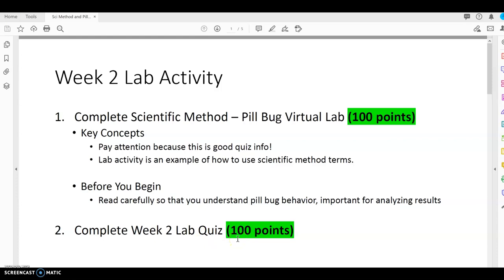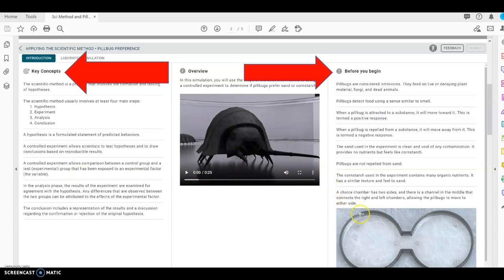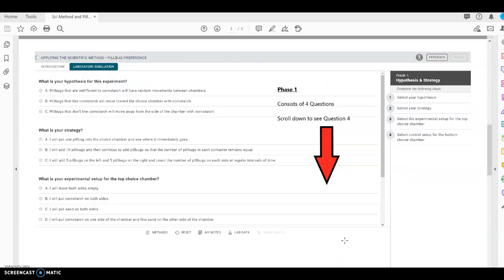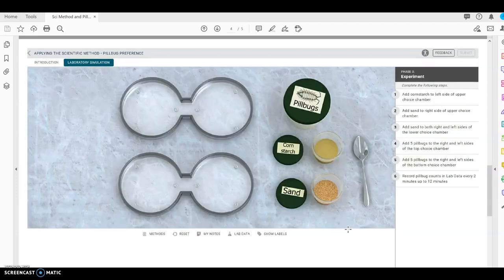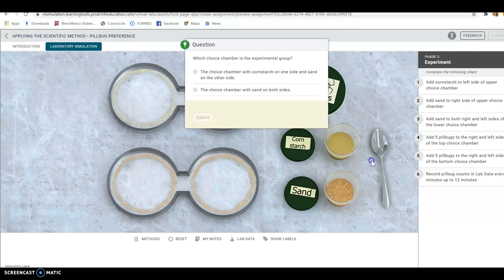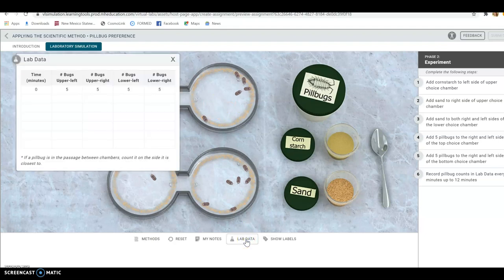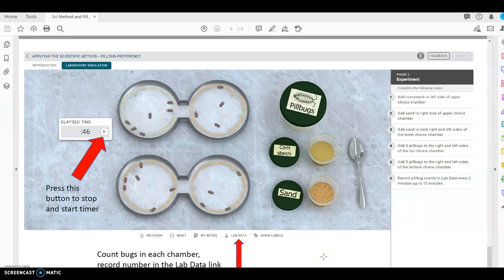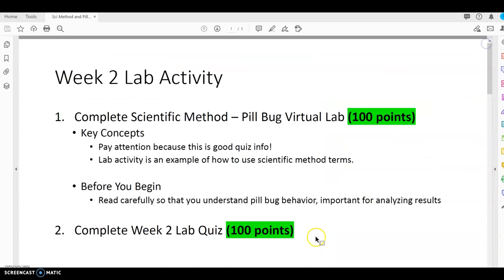BIOL 1110 - Wk2 Scientific Method and Pill Bugs